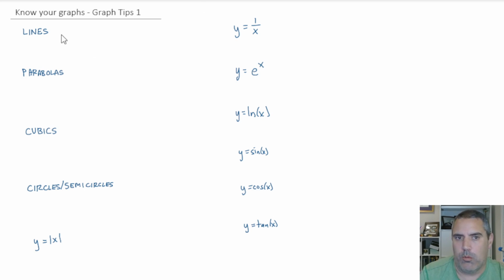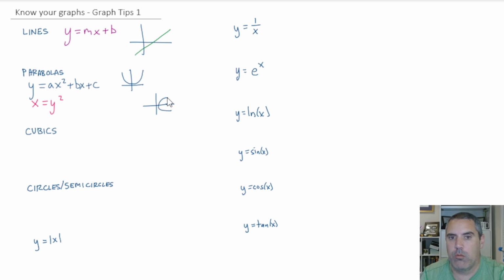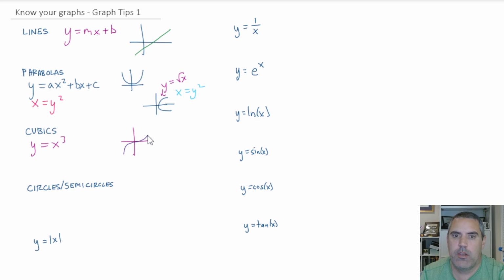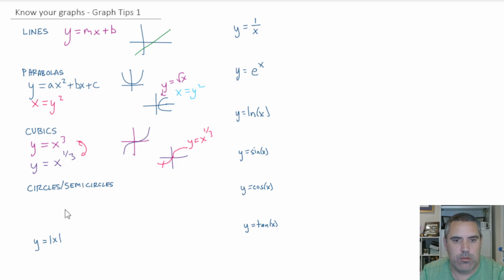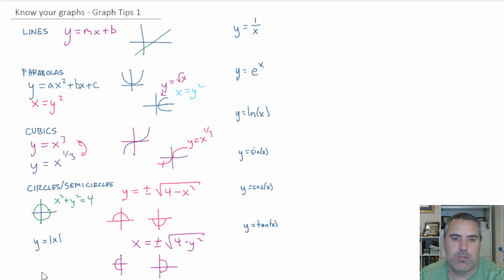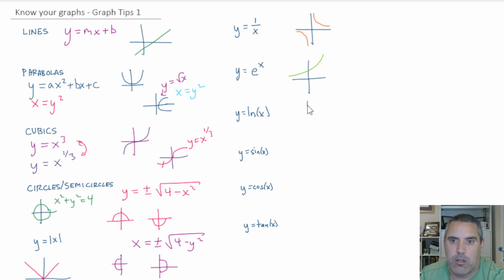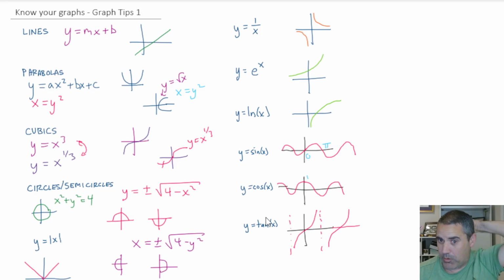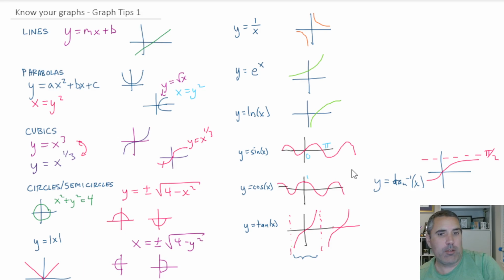Math 126 - Graphs to know going into chapter 15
A quick review of the graphs you need to know going into chapter 15 of math 126.

Time-Stamps:
00:00 Intro
00:30 Lines, Parabolas and Cubics
02:00 Circles and Semi-circles, absolute values, hyperbola
03:20 Exponential and Log
03:40 Trig graphs